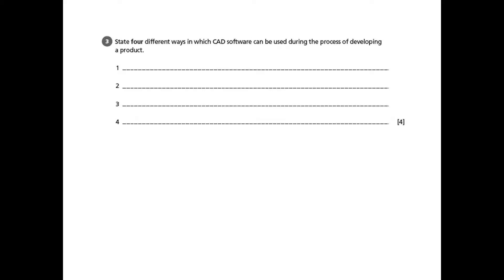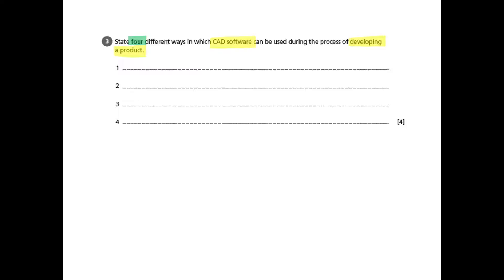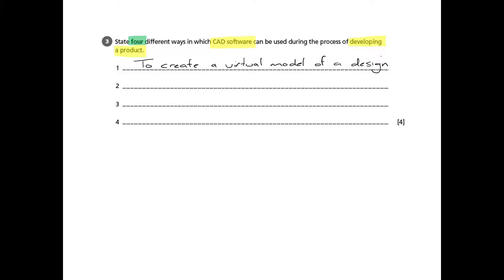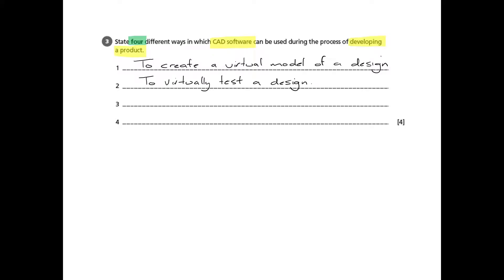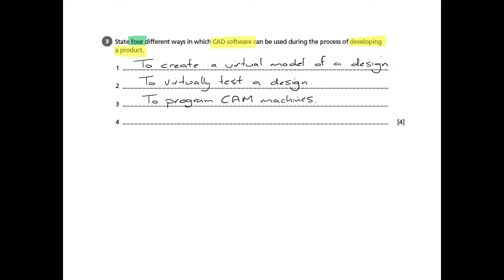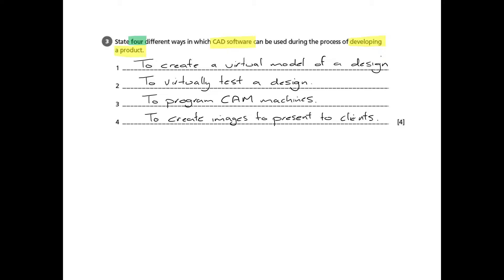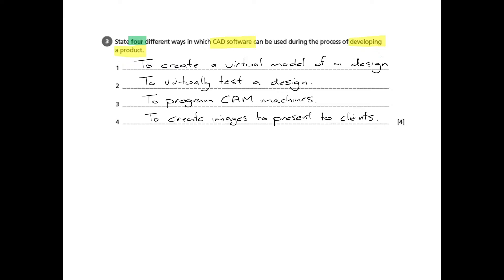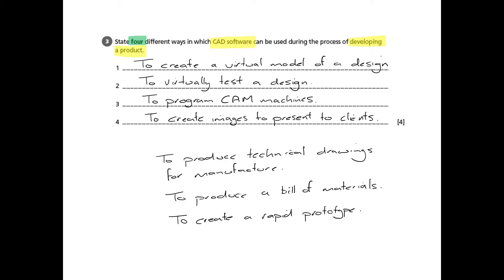Computer-Based Tools - AQA GCSE Design & Technology